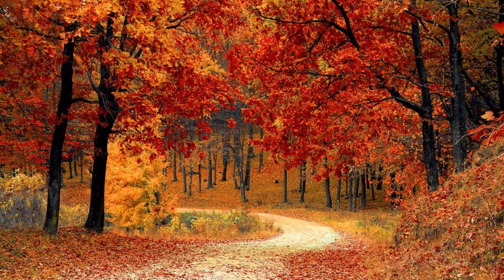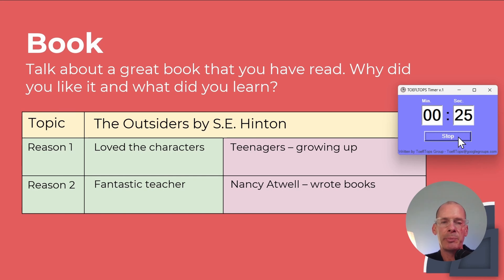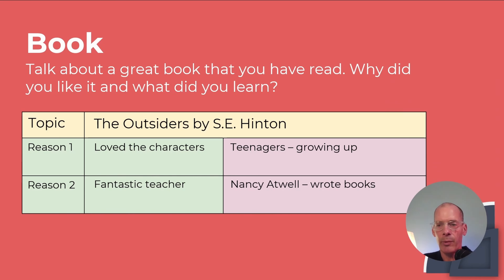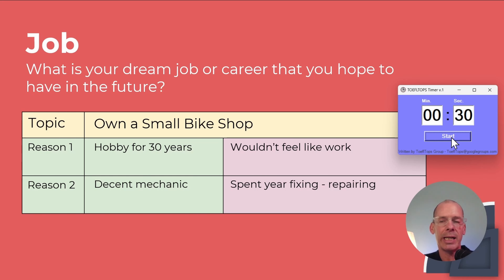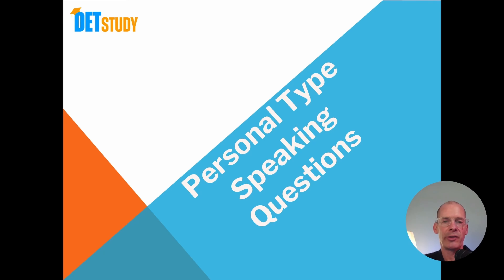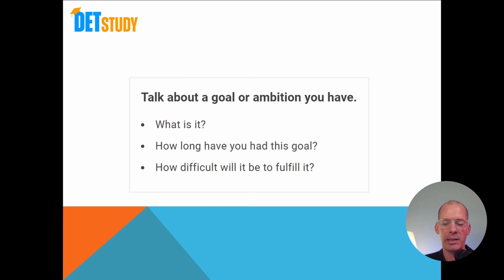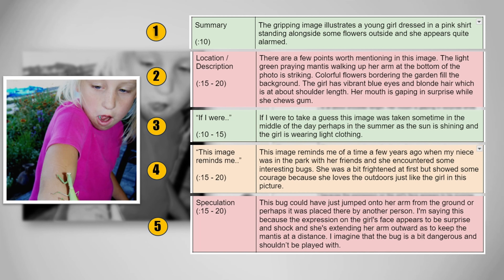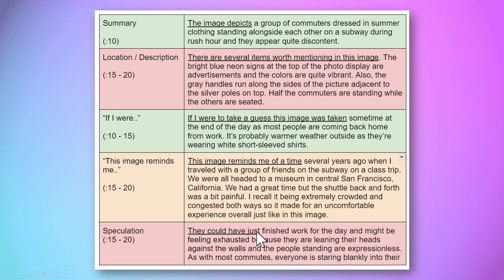All Duolingo English Test Speaking Questions and Helpful Tips | Duolingo English Test study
All Duolingo English Test Speaking Questions + Helpful Tips || All Speaking Questions and Helpful Tips - Duolingo English Test || Master Duolingo English Test Speaking: All Questions & Pro Tips

In this video, we'll walk through:
Core Ideas: Learn how to speak about yourself effectively and apply these ideas to any question type.
Five-Step Process for Read Then Speak: Use introduction, body, conclusion, and other techniques to sound more fluent and structured.
Listen Then Speak Strategies: A three-step process to help you respond with depth and sharpness, along with some listening techniques.
Speak About a Photo: Five steps to sound more effective in your response, along with a little hack to make this task easier.

Core Ideas: We'll discuss how to talk about a great book, your favorite hobby, a person you respect, your dream job, a memorable place, a cherished memory, and an important holiday. These core ideas will help you answer the read then speak and listen then speak questions with ease.

Five-Step Process for Read Then Speak: We'll break down how to use the question, the who/what/where/when/how/why, core ideas, bullet points, and a conclusion to answer effectively.

Listen Then Speak Strategies: Learn to identify the topic and controlling idea of a sentence, and apply this understanding to respond confidently.

Speak About a Photo: We’ll use a five-step method to describe the photo logically and confidently, ensuring you speak for the full 90 seconds.

Chapters:
00:00:00 - Introduction
00:01:51 - Read then Speak Core Ideas
00:17:31 - Read then Speak 5 Step Process
00:29:41 - Listen Then Speak
00:37:43 - Speak About Photo
00:57:57 - Outro

By following these tips and strategies, you'll be well-prepared to ace the Duolingo English Test.